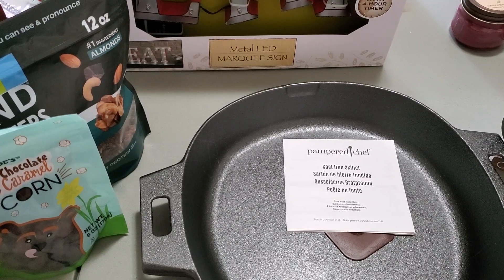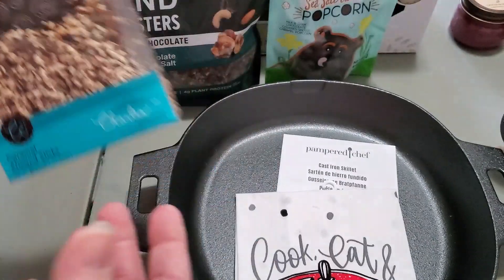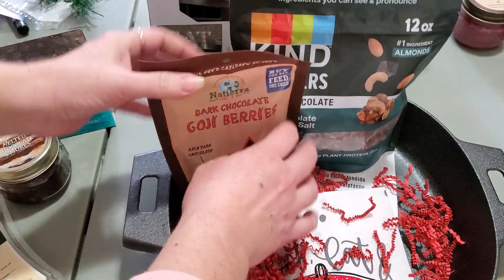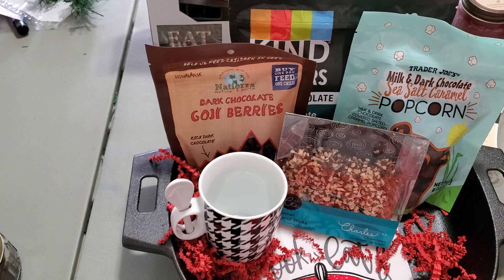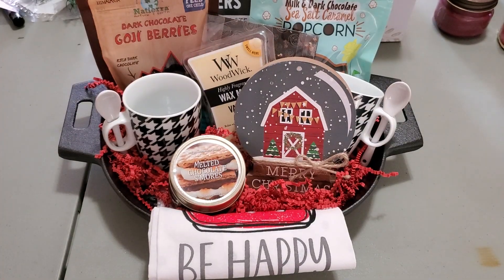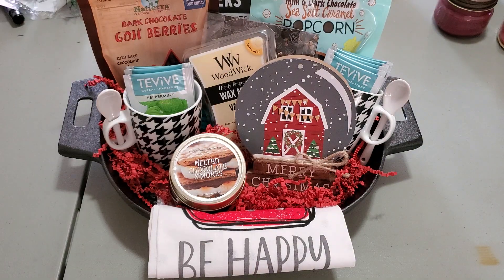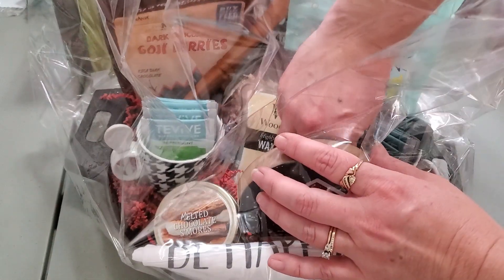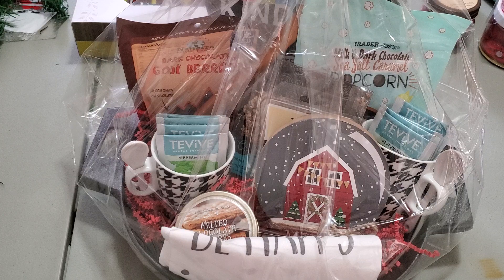Vlogmas 2020~Day 3 🎄 Cast Iron Basket 🎄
Come along while I make one of the cast iron gift baskets😁 Have you guys started your wrapping yet?